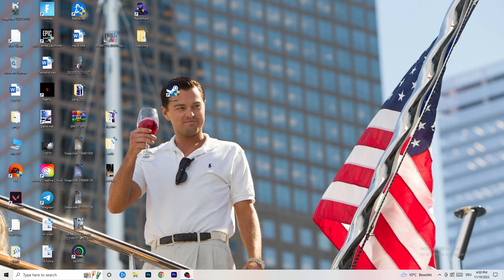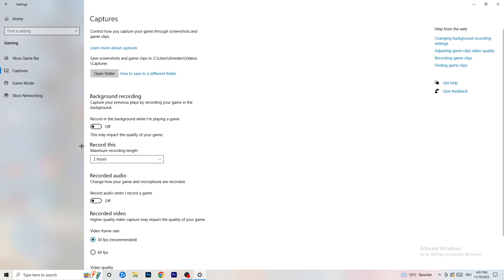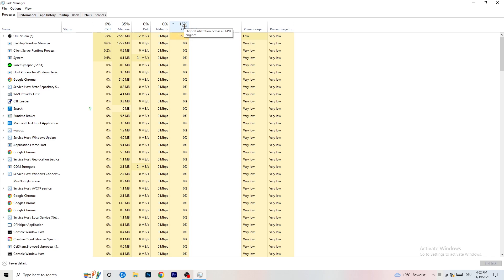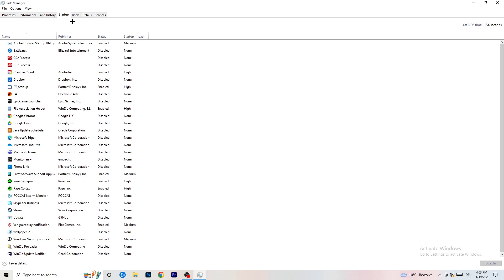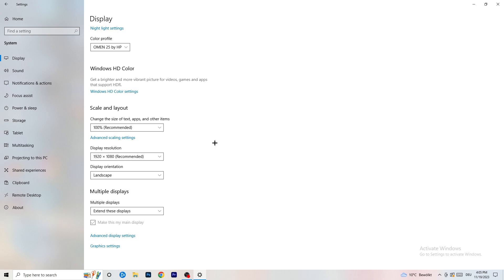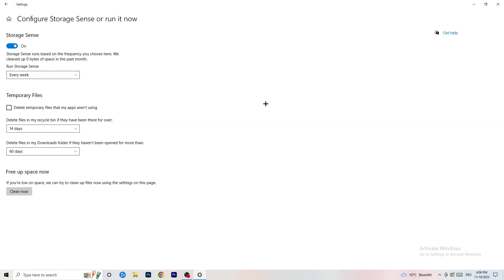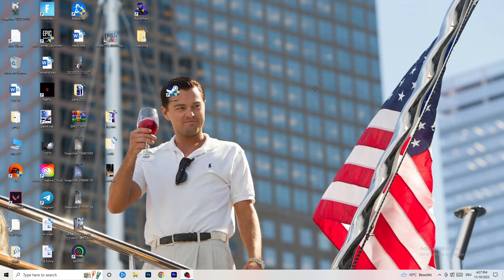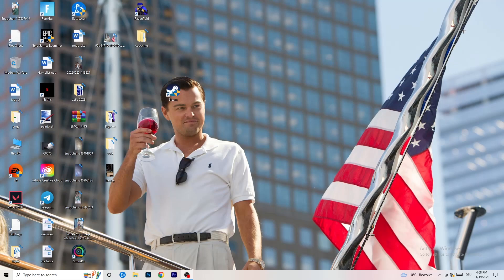Heavy Rain - How to Fix Heavy Rain FPS Drops/Lagging